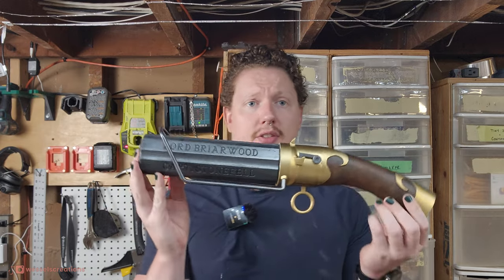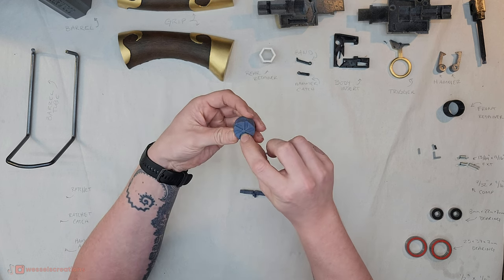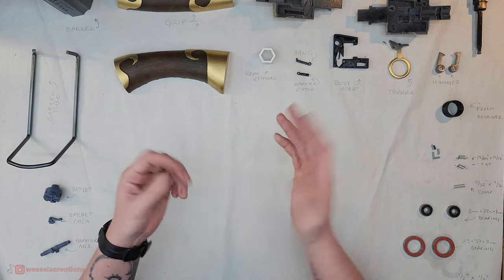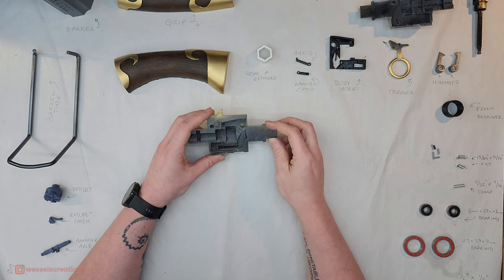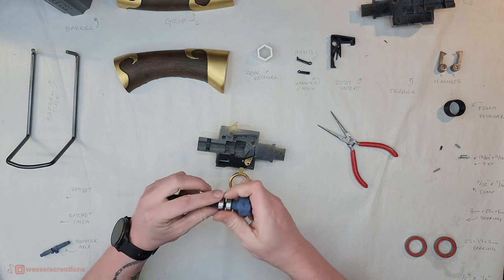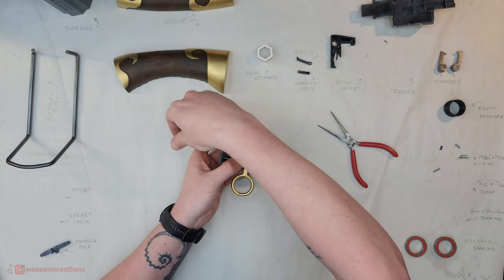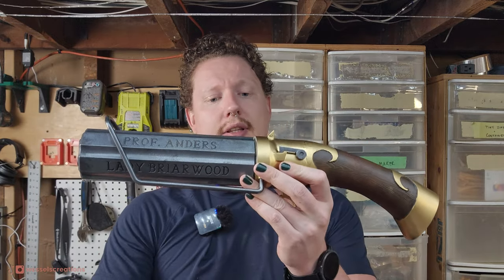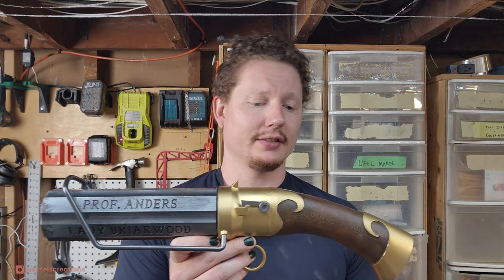Percy's Pepperbox "The List"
A quick overview of my build of Percy's Pepperbox from The Legend of Vox Machina, followed by how to build it yourself!